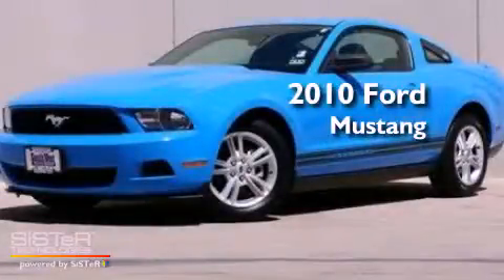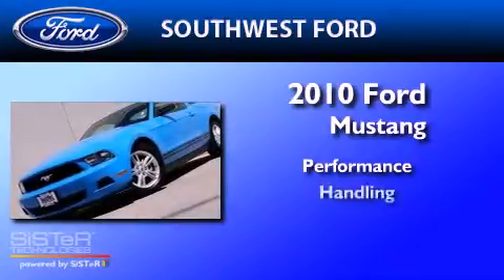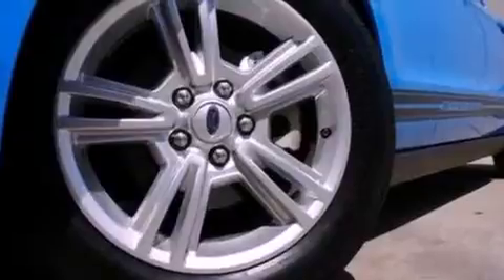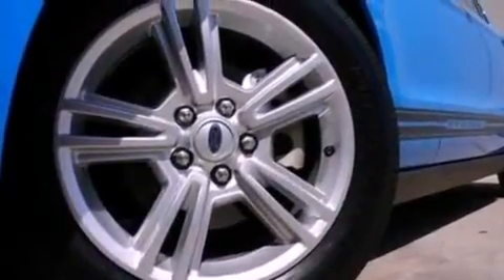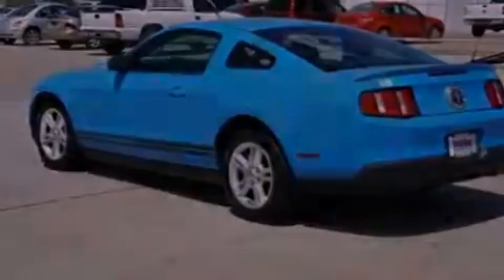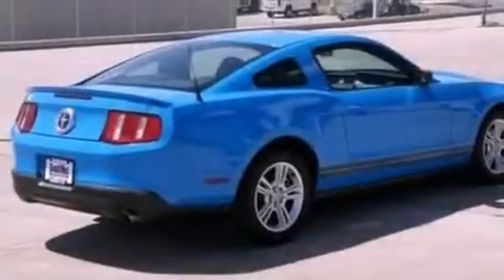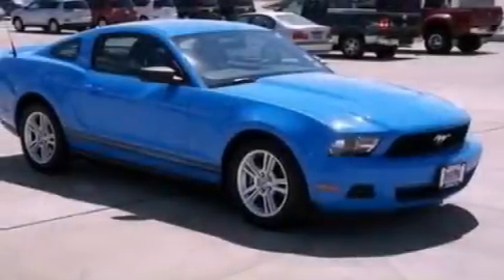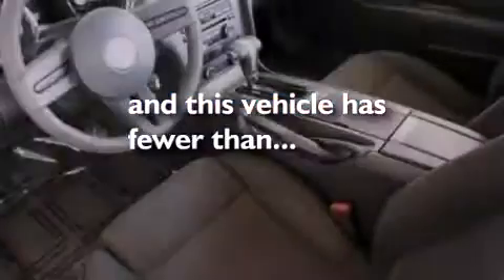2010 FORD MUSTANG Weatherford TX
Year : 2010

 Make : FORD

 Model : MUSTANG

 Miles : 14,237

 SouthWest Ford

 800-NEW-FORD

 3000 Ft Worth Hwy

 2010 FORD MUSTANG Weatherford  TX